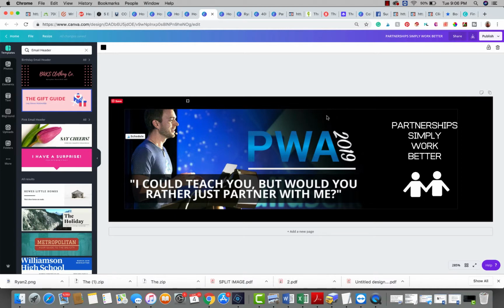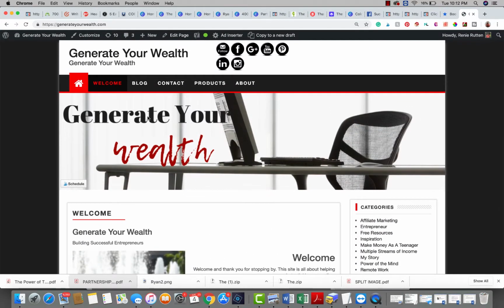Canva How to Add Hyperlinks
Canva how to add hyperlinks like this